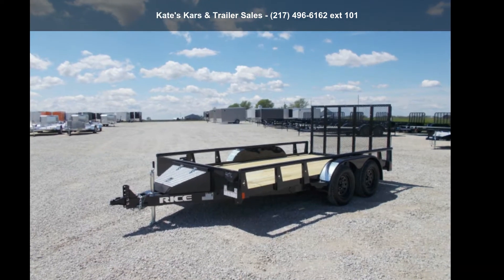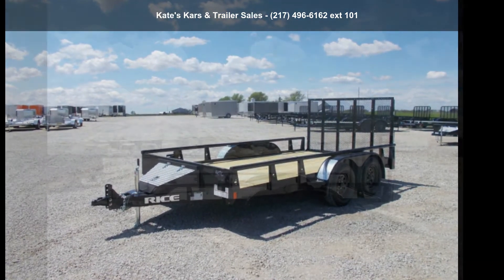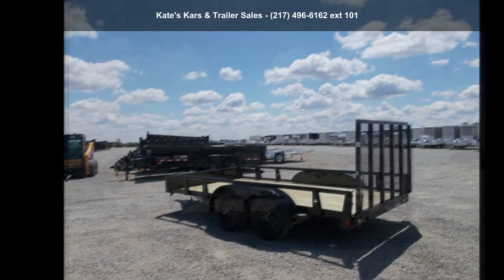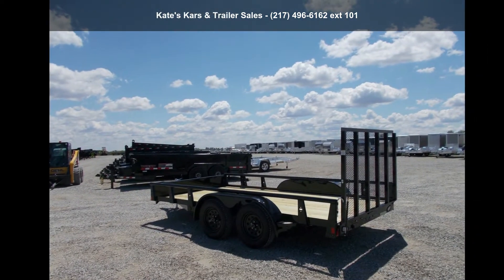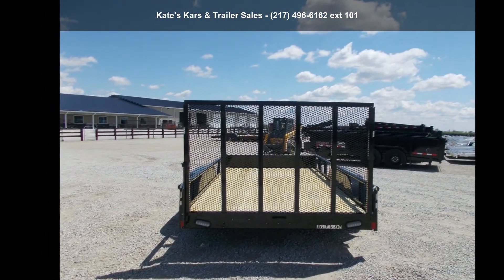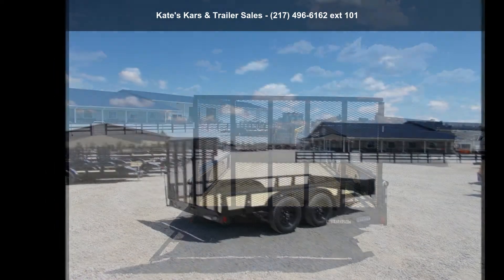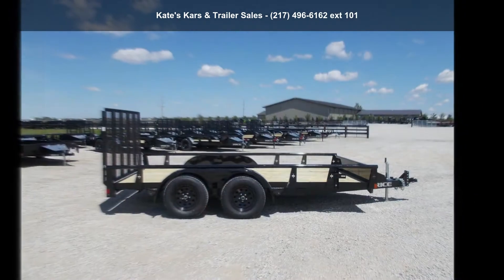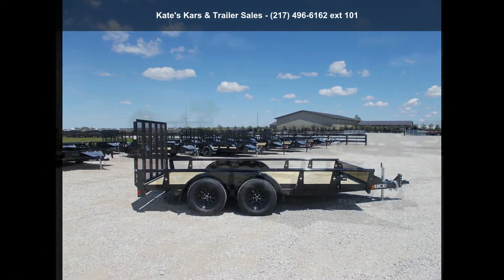2020 Rice Trailers Tandem Utility 82X14' Tandem Axle 7K U...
NEW Rice Trailer TDP8214
82X14 and apos; Utility Trailer,
7000 LB GVWR,
(2) 3500 LB Axles,
Brakes on Both Axles,
7K GVWR,
UPGRADED Pipe Top Railing,
Formed Uprights w/ Tie Down Spots,
UPGRADED toolbox on tongue,
5 and quot; Channel Wrapped Tongue,
Channel Cross Members,
ST205/75R15 Radial Tires,
UPGRADED 2-5/16 Adj Coupler,
2000# Jack,
Pressure Treated 2X8 Wood Floor,
UPGRADED 4 and apos; Fold In Gate,
UPGRADED Assist on Gate,
LED Lighting,
1 Year Limited Manufacturer and apos;s Warranty *
NO INBOUND FREIGHT FEES !!! NO SETUP FEES !!!* All prices are Plus Tax, Title, License. All prices are cash or Finance.